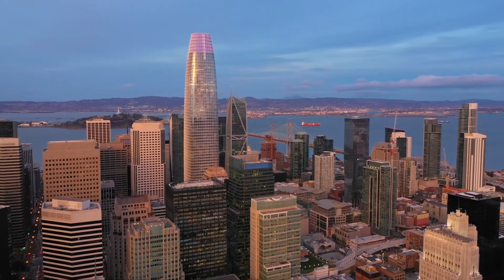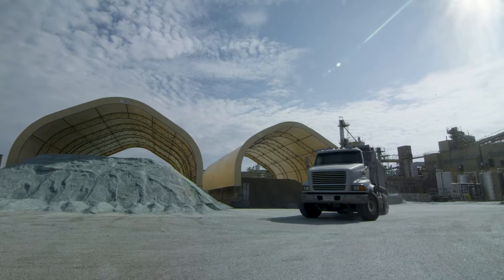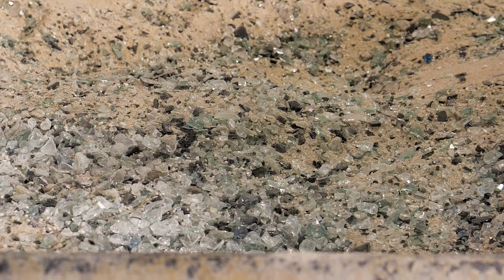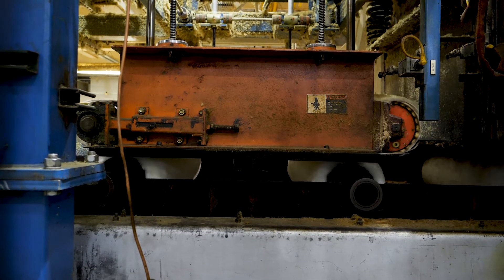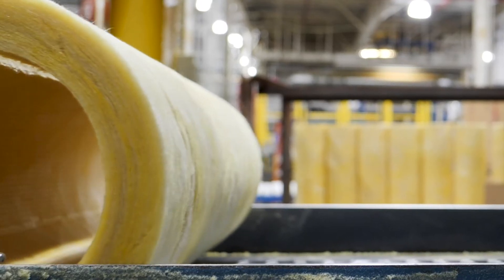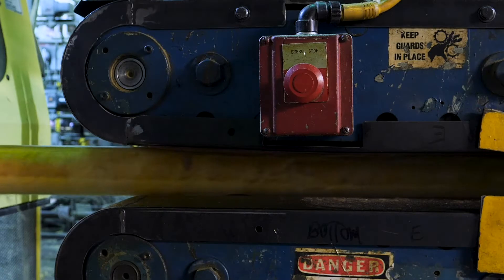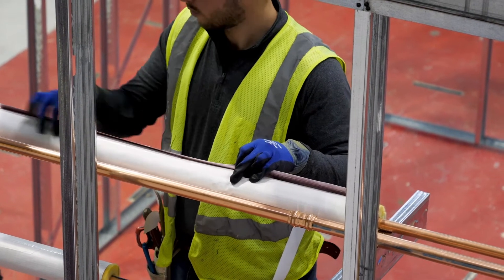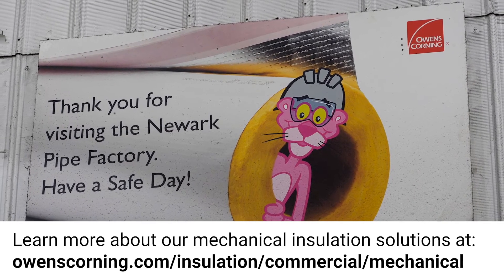How It’s Made: Owens Corning® Fiberglas™ Pipe Insulation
At our plant in Newark, Ohio we combine tried-and-true methods with advanced manufacturing processes and technology to produce pipe insulation products that are easier than ever for contractors to install and help contribute to better sustainability in buildings around the world. Here’s how it’s made.

To learn more about Owens Corning Fiberglas™ Pipe Insulation,